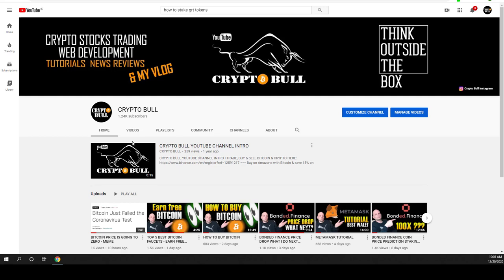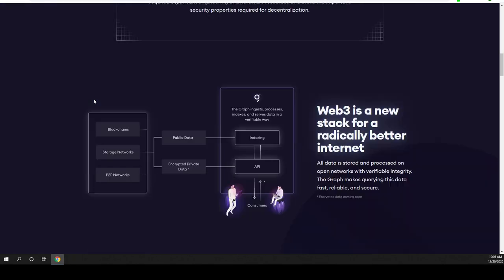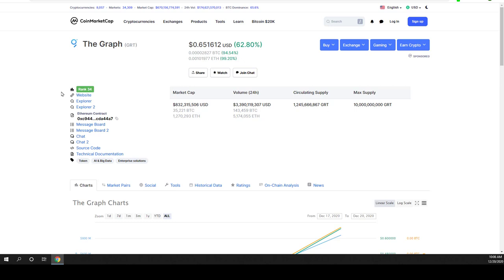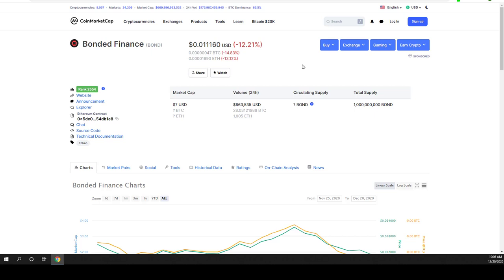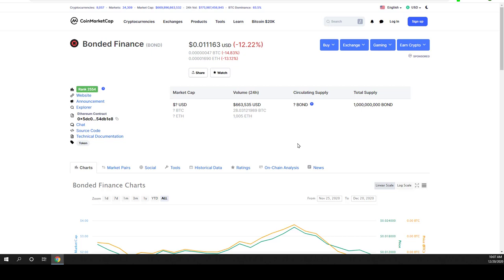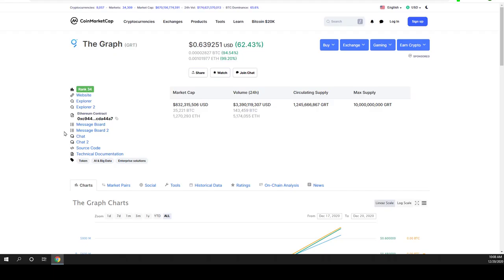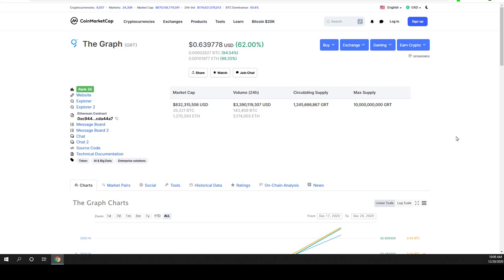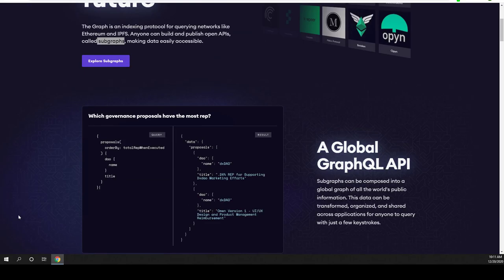THE GRAPH GRT CRYPTO COIN PRICE PREDICTION